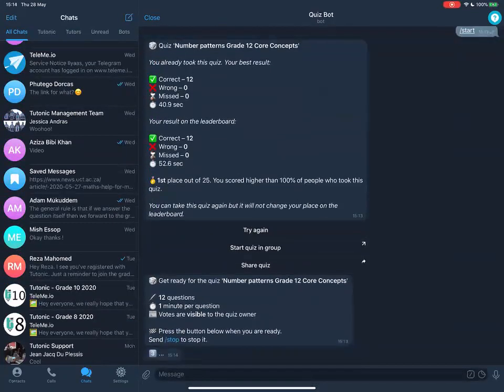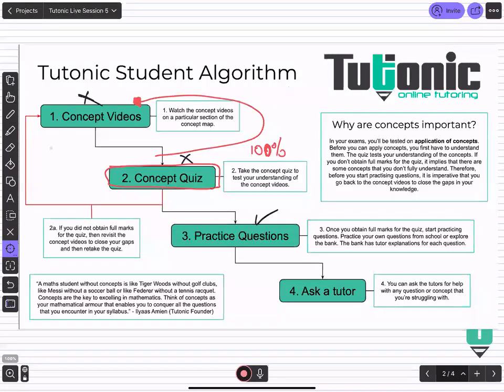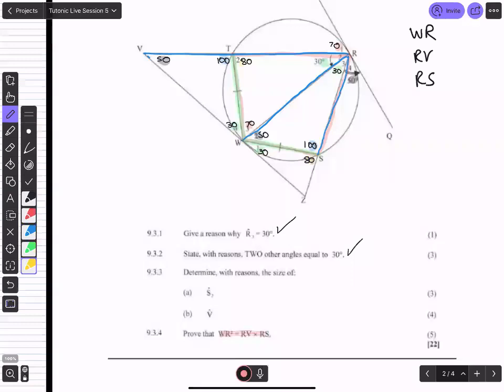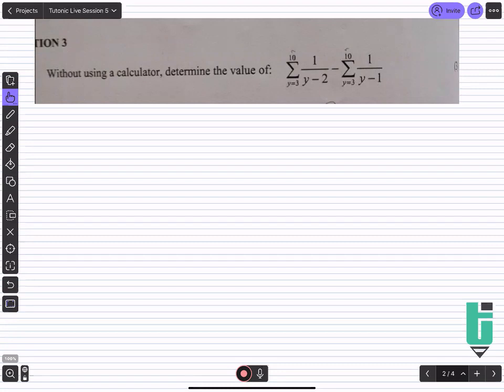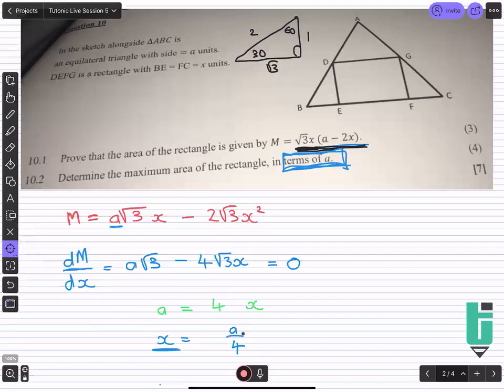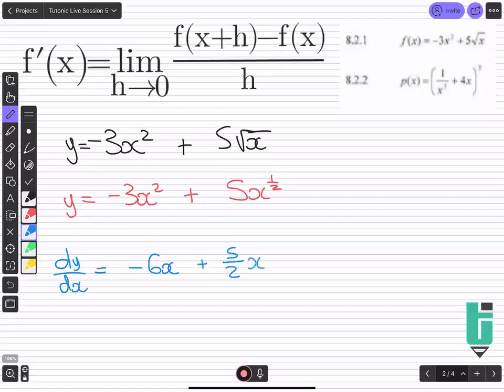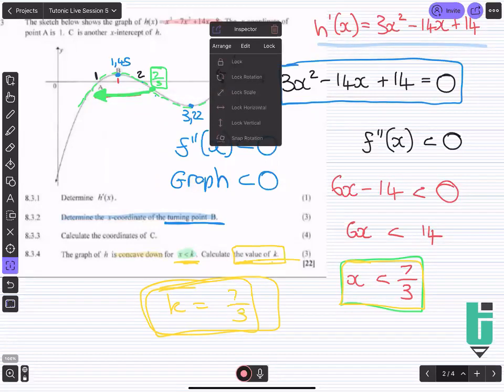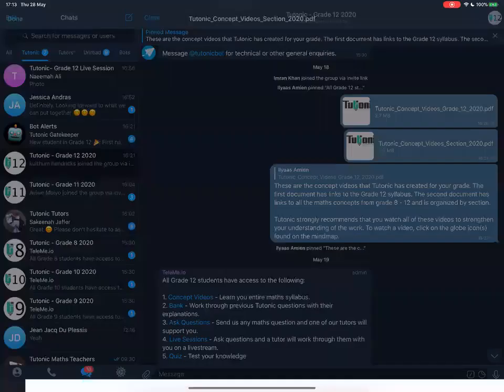Live Maths Study Session| Grade 12 | 28 May 2020 | Tutonic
0:00:00 - Intro
0:13:33 - Ilyaas explaining the Tutonic Student Algorithm
0:23:20 - Circle geometry question (Euclidean)
0:34:05 - Proving a statement using proportionality theorems
0:42:55 - Circle geometry question (Analytical)
0:53:15 - Sigma Notation question
0:58:35 - Optimization question
1:17:55 - Finding the derivative using first principles
1:23:00 - Ilyaas speaking about the importance of respecting knowledge (ft. Isaac Newton)
1:26:05 - Finding derivatives
1:31:05 - Cubic graph question
1:45:00 - Determining the function when given the derivative (in first principles)
1:52:05 - Ilyaas giving general advice on how to succeed in maths